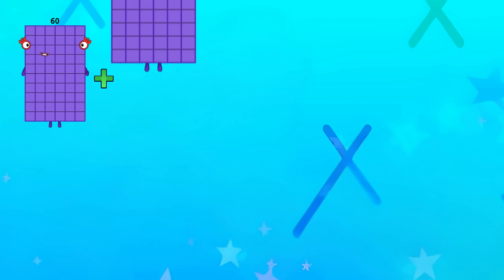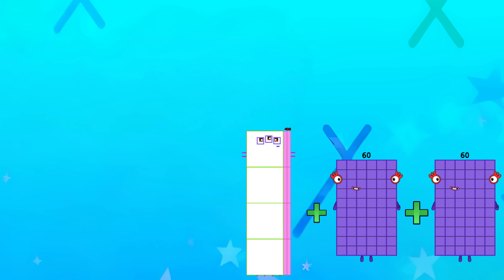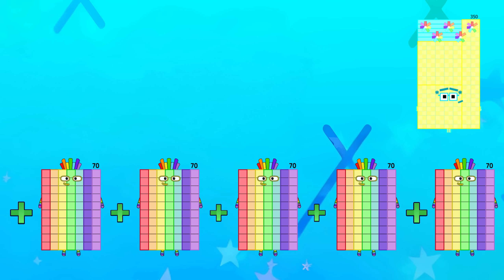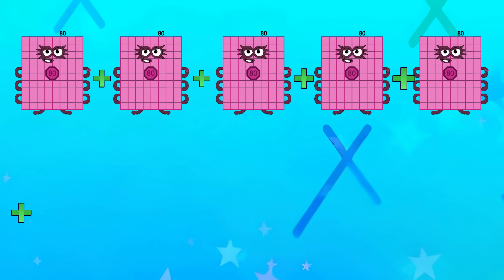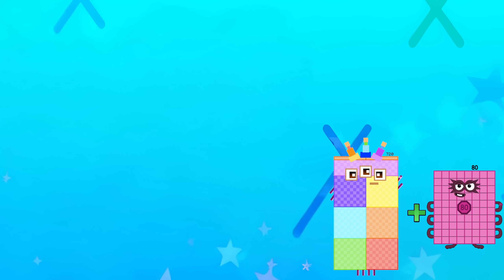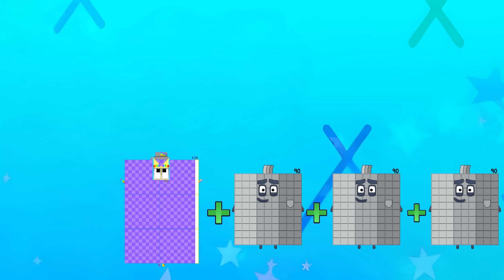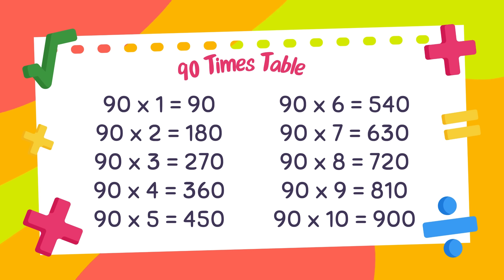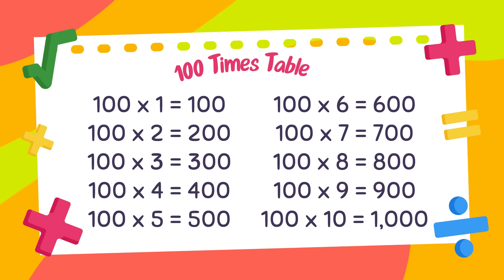How Multiplication Table Are Made Using Repeated Addition‪ [60-100]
In this video, we learn how times tables are made using repeated addition from 10 to 50.

This lesson includes:
✅ Repeated addition (10 to 50)
✅ Understanding how totals increase
✅ How a times table is formed
✅ Kid-friendly visual learning